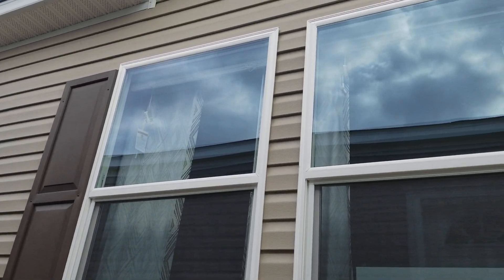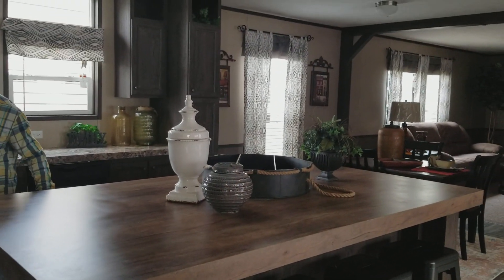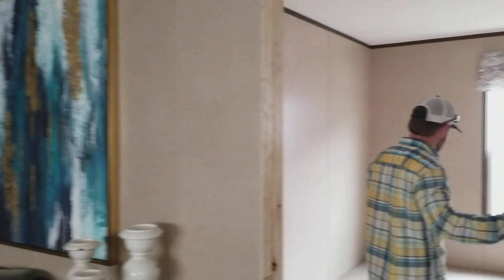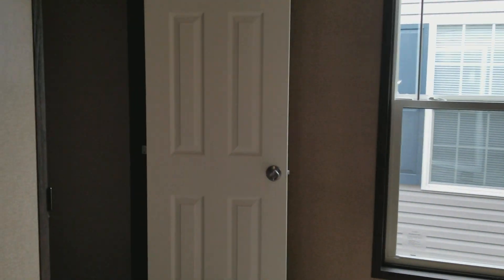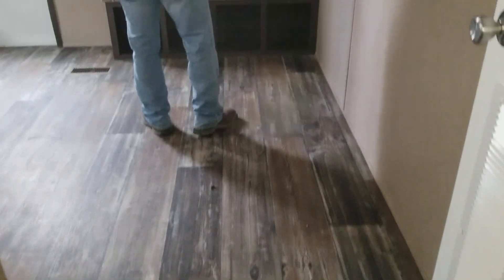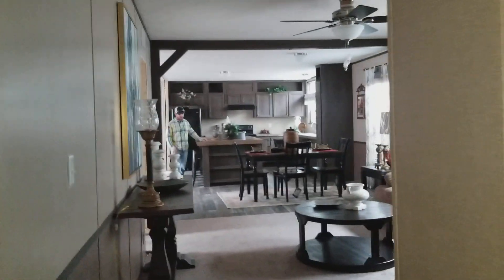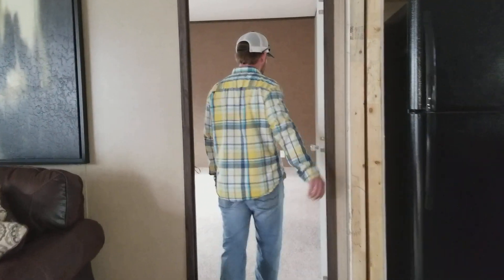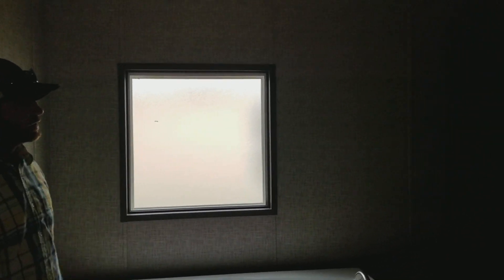2018 "The Sandy" - 2,128 sq ft, 4 bed 2 bath, payments avg $750 per month. Delivery, etc incl.